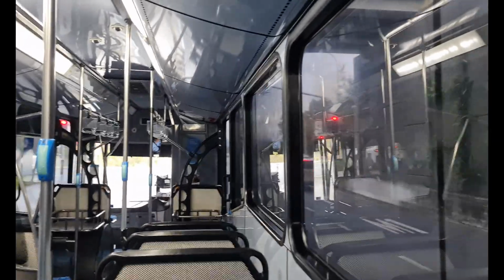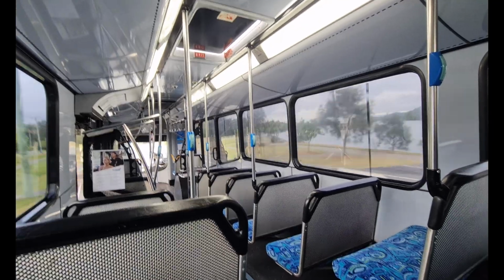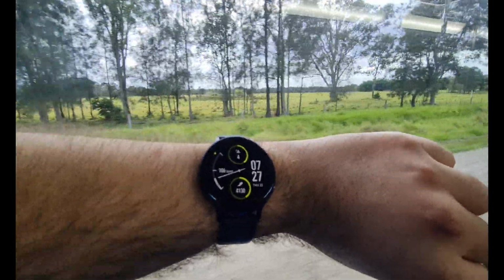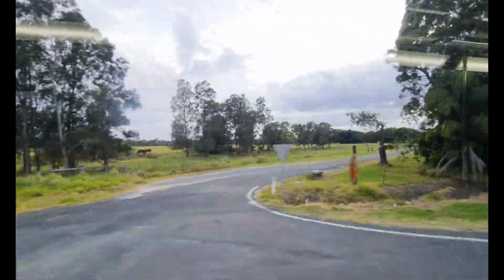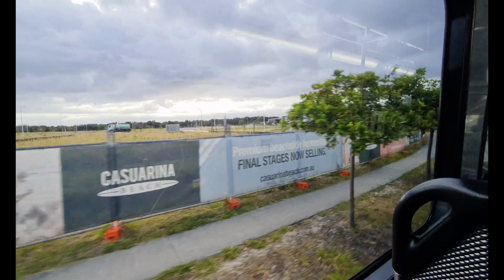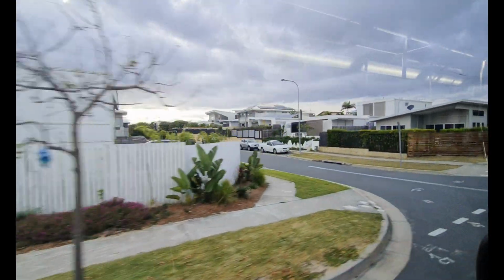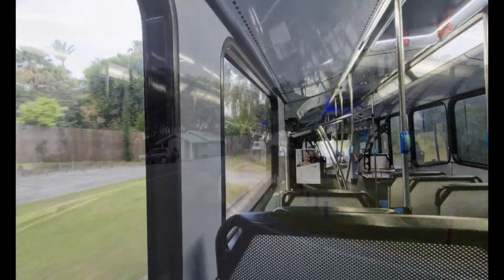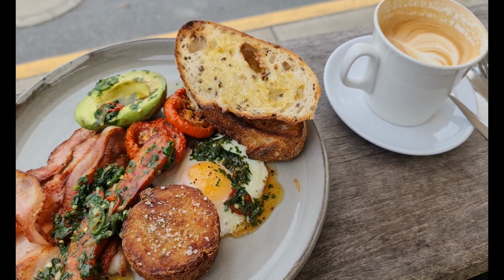NSW Busweek Day 2: Surfside Bustech XDI (Cummins ISL)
NOTE: This review was filmed in October 2020. For those of you currently in Sydney/Central Coast/Blue Mountains and Wollongong, stay safe and look after yourselves! Being on the Tweed, hang tight and ride out the current situation before heading North to try this one!

Moving further south, thanks to a technicality outlined in yesterday's video, it's time to put away the Opal card and buy ourselves a paper ticket. Surfside Bus Lines operates a fair few of the services in the Tweed, and provide a basic coverage service from the border to Pottsville, Murwillumbah and a variety of other towns in far north NSW.

This journey is great for its scenic value, and after about an hour, you can make your way from Tweed City to Pottsville, which is a rather nice and quaint town, which is bypassed by the Pacific Highway. On the way however, it is a little more built up than I expected!